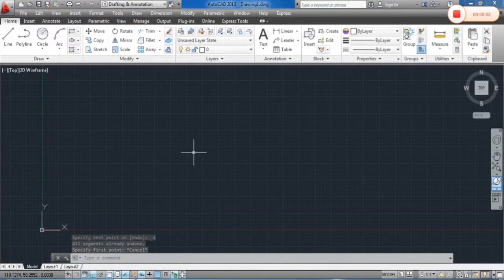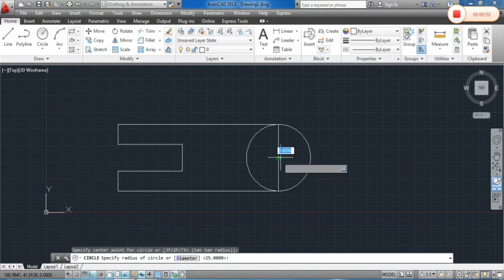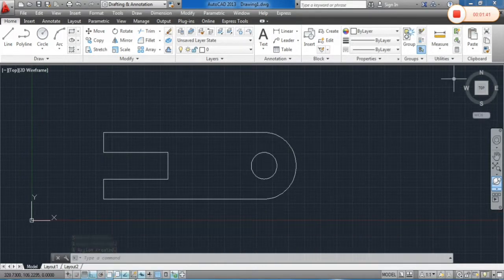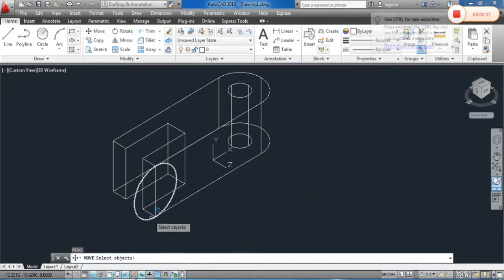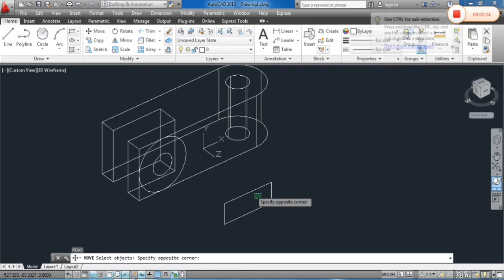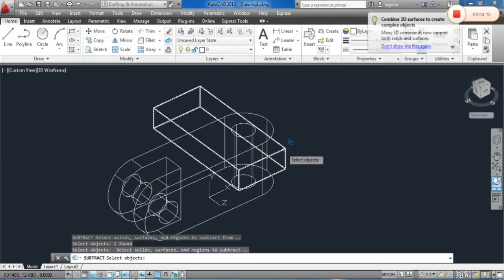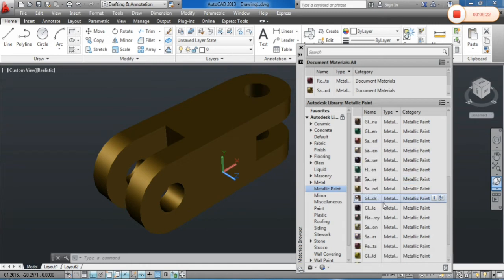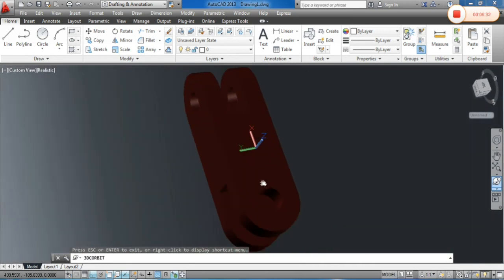AutoCAD 3D Model practice Exercise-2 with explanation.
This is for your AutoCAD commands learning purpose.
Please let me know how can i help you further.